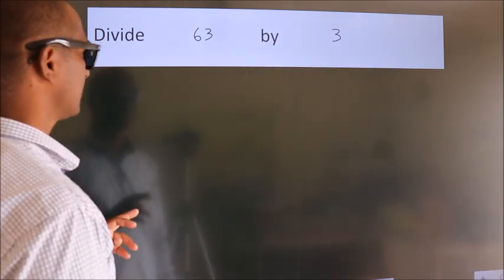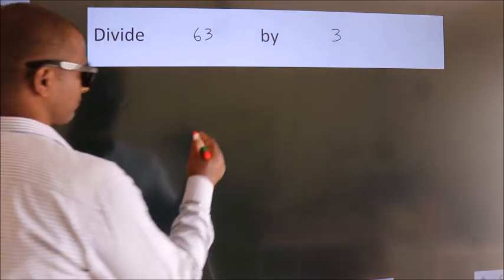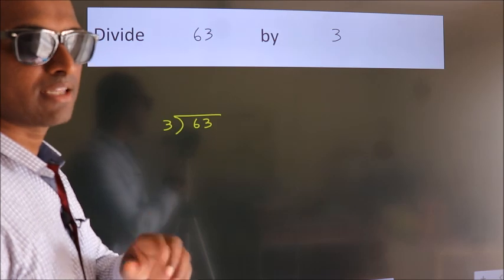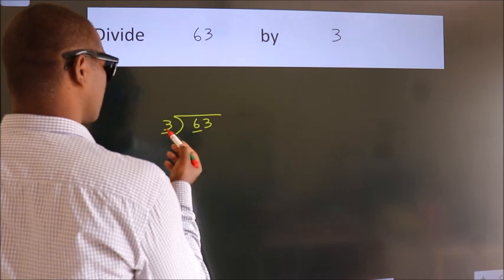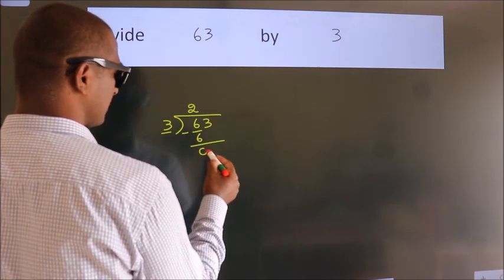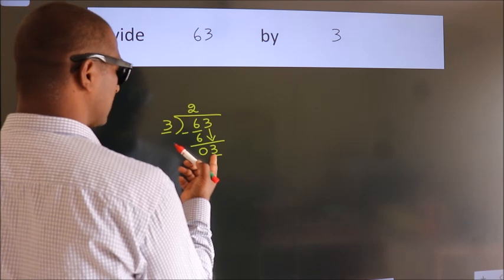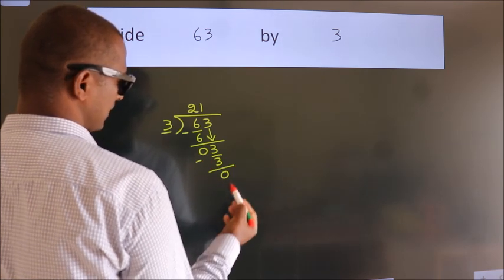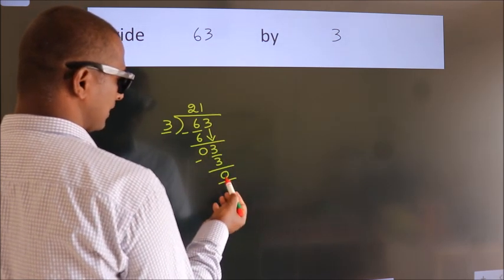Divide 63 by 3 Divide completely